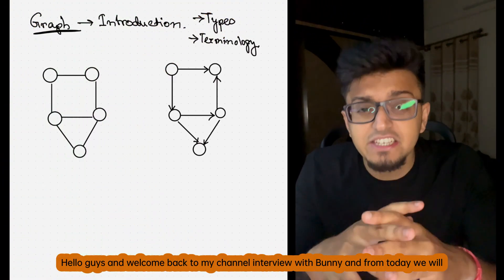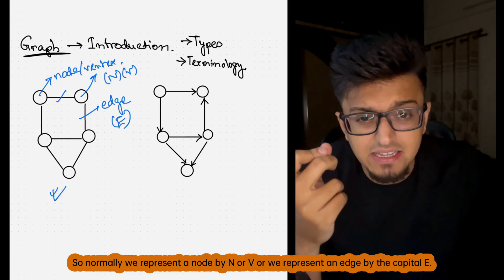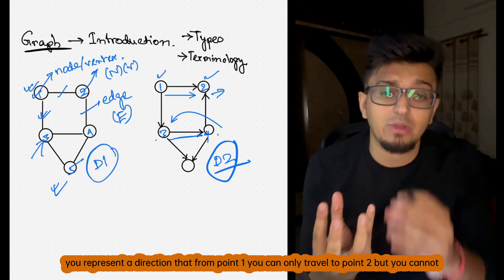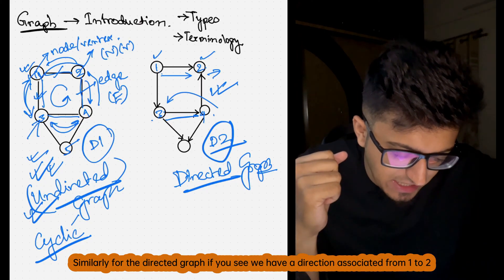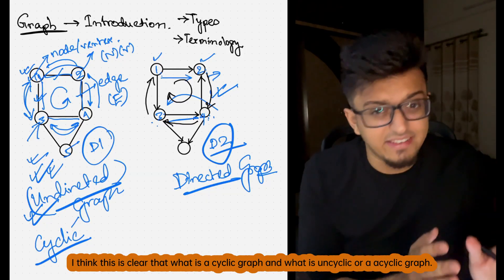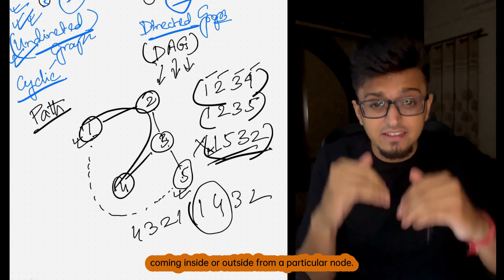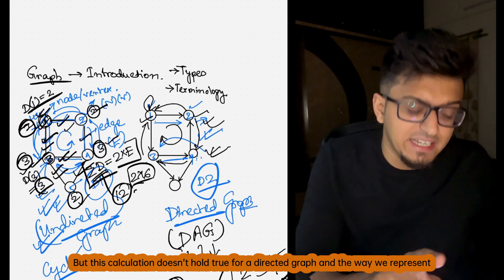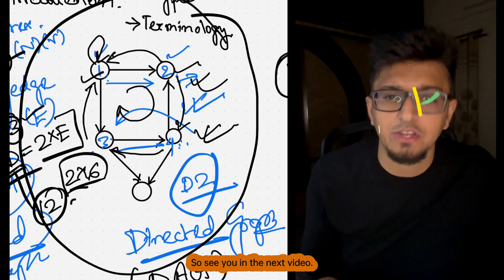🚀 Graph Tutorial 1: Introduction to Graph | Types | Terminologies | Data Structures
Welcome to the first chapter of our brand-new Data Structures Playlist, where we explore one of the most fundamental and versatile topics in computer science—Graphs. This video serves as a comprehensive introduction, designed to lay the groundwork for understanding graphs and their applications in solving complex problems.

In this lecture, we cover:

1. What is a Graph?
►Understanding the concept of nodes (vertices) and edges.
►Real-world examples to visualize graphs in action.

2. Graph Representations:
►Adjacency Matrix: When and why to use it.
►Adjacency List: Its benefits and practical usage.
►Edge List: An alternative representation.

3. Types of Graphs:
► Directed vs. Undirected Graphs
► Weighted vs. Unweighted Graphs
►Cyclic vs. Acyclic Graphs
►Connected vs. Disconnected Graphs

4. Key Terminologies in Graph Theory:
►Degree of a vertex
►Path, cycle, and circuit
►Components of a graph
►Subgraphs and spanning trees

5. Applications of Graphs:
►How graphs are used in real-world scenarios like social networks, navigation systems, and more.

This video is tailored for learners at all levels, whether you're a student starting out with data structures or an experienced programmer refreshing your concepts. Watch till the end to build a solid foundation for tackling advanced topics like graph algorithms and their real-world implementations.